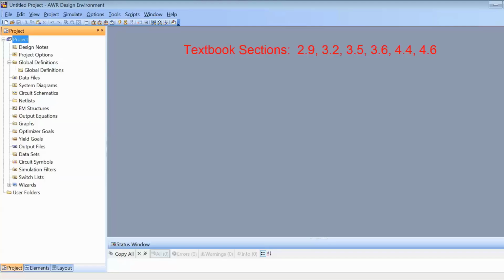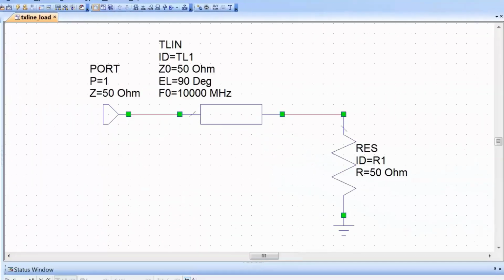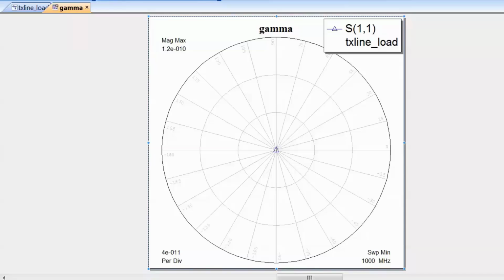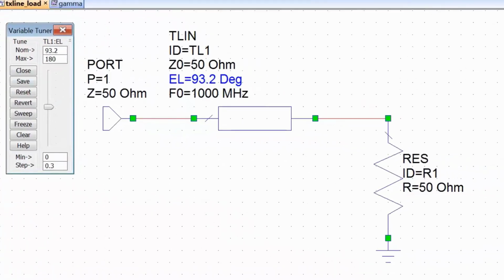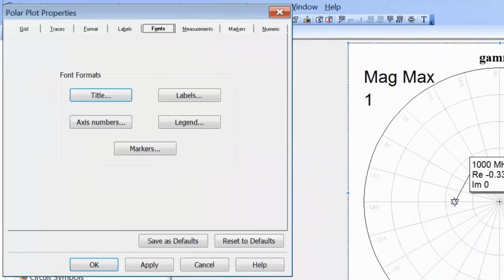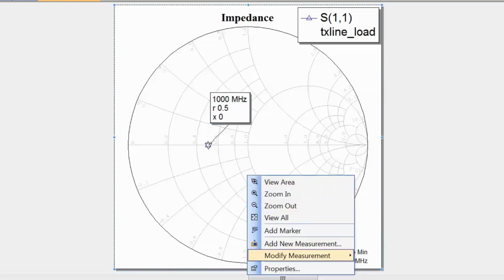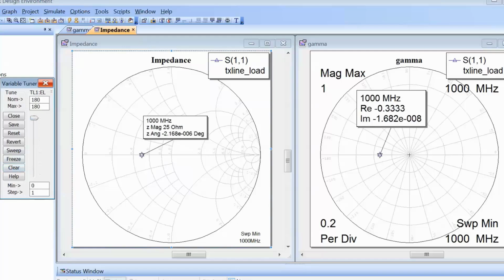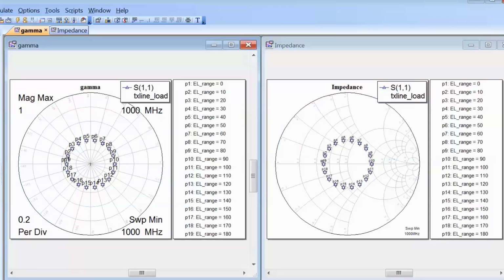Video 3.1 - Conquer Radio Frequency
This video demonstrates how to set up simulations to measure and display the reflection coefficient for a simple circuit of the type shown in the video thumbnail and in section 3.7 of the e-book.
The reflection coefficient for matched and mismatched terminations and its variation with the electrical length of the line are shown. The relationship between the polar plot of the reflection coefficient and the impedance Smith chart is also illustrated.